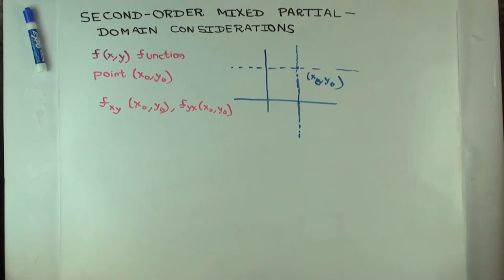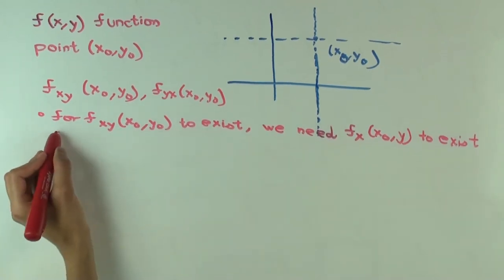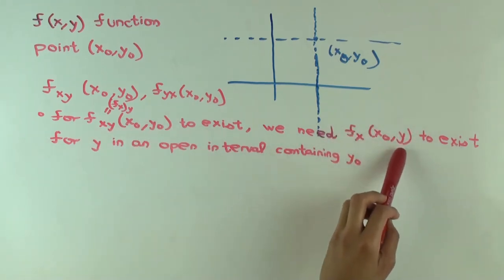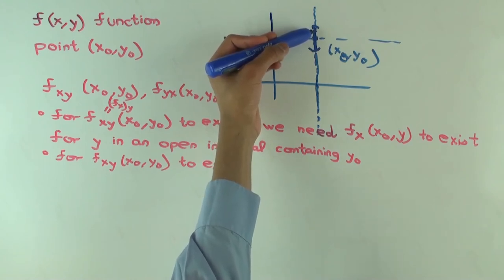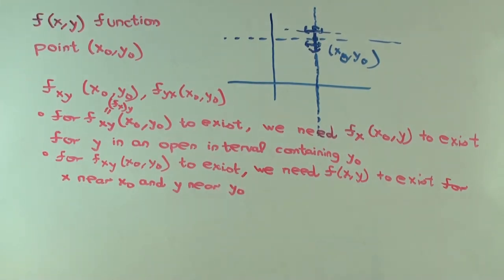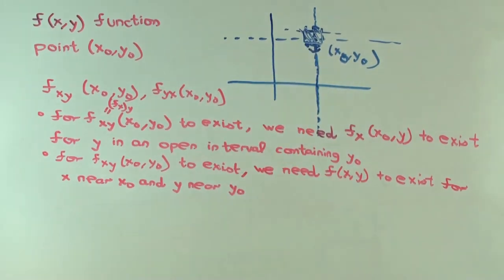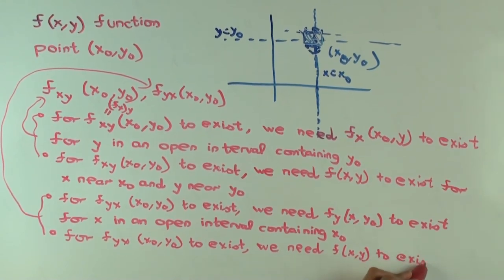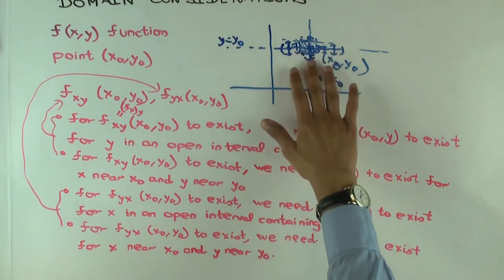Second-order mixed partial derivative: domain considerations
Video created by Ruinan Liu and Vipul Naik.